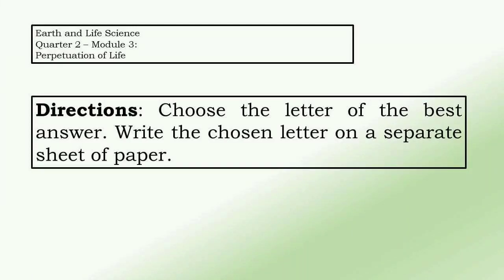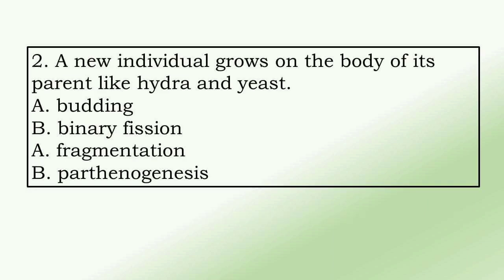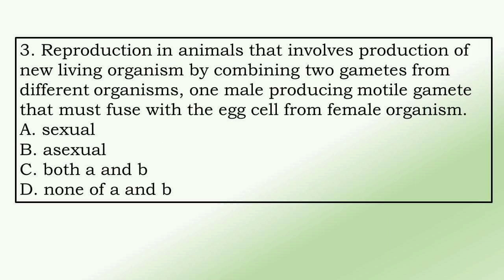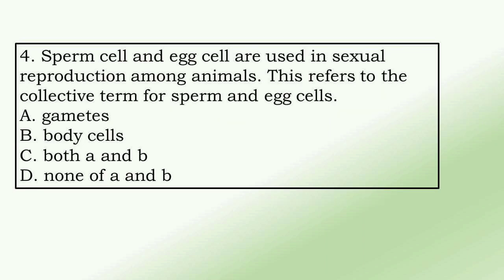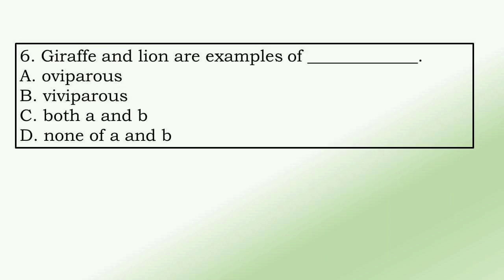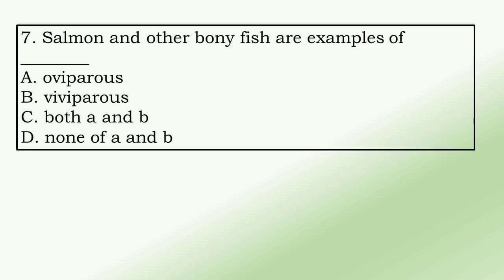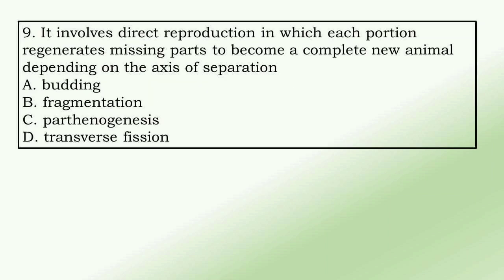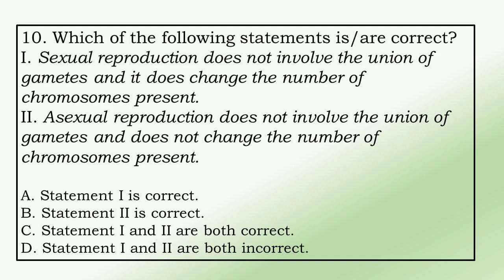Earth and Life Science Quarter 2- Module 3: Assessment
Earth and Life Science Quarter 2- Module 3: Perpetuation of Life